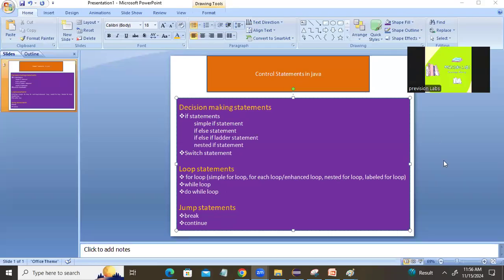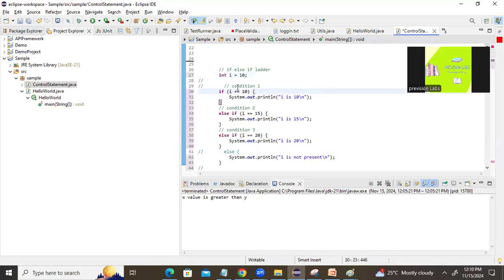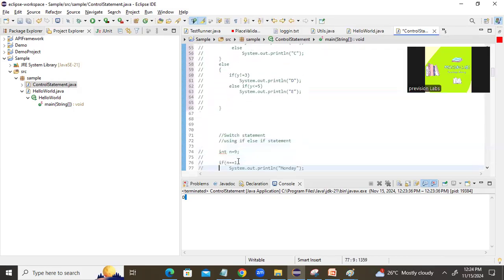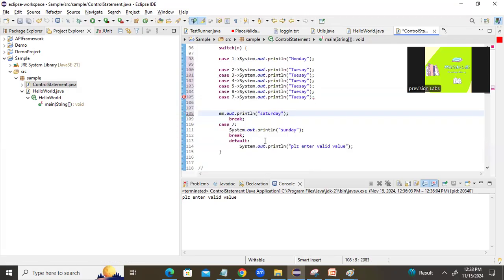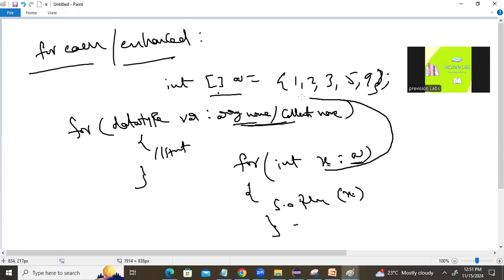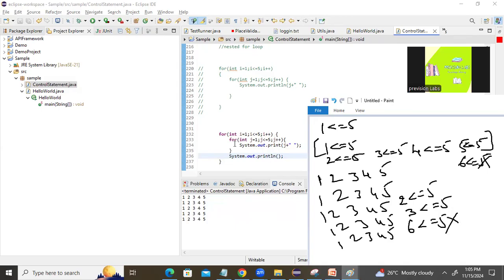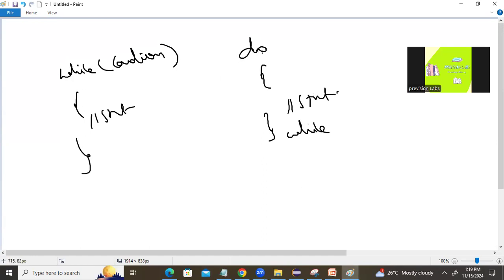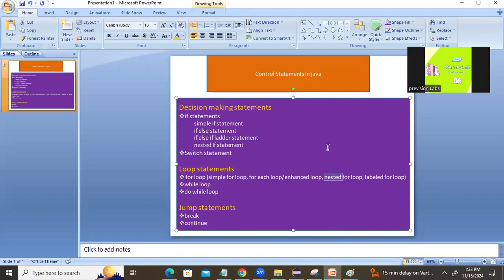Control statements in java